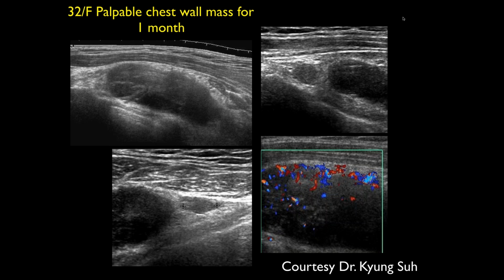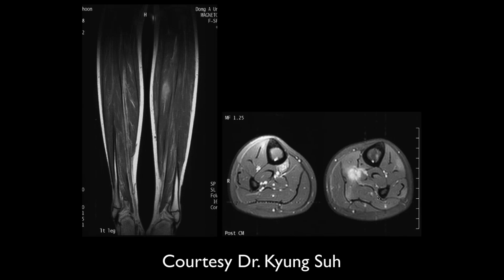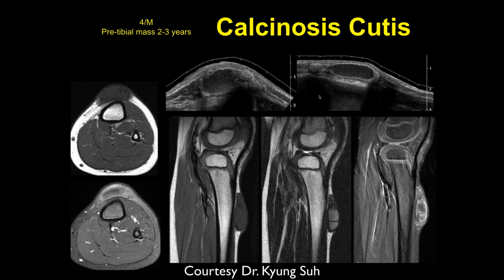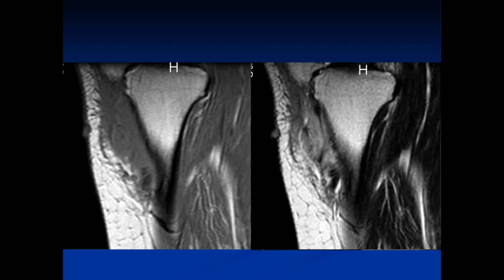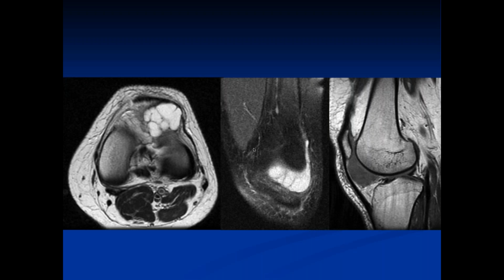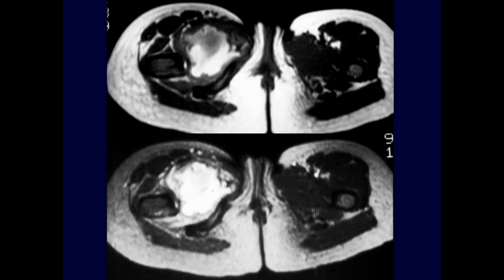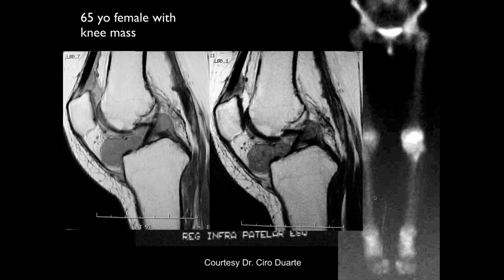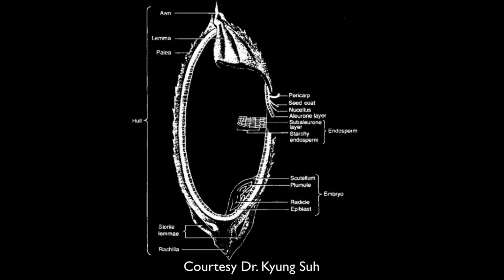MRI of Soft Tissue Tumors | Pt 4